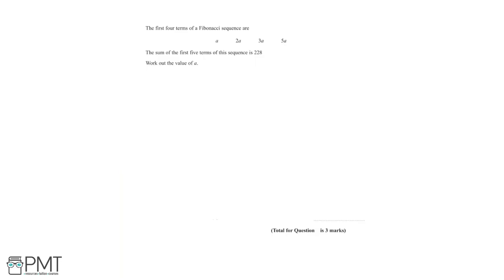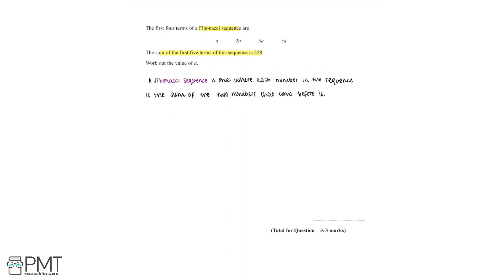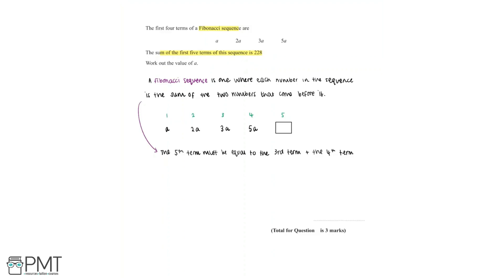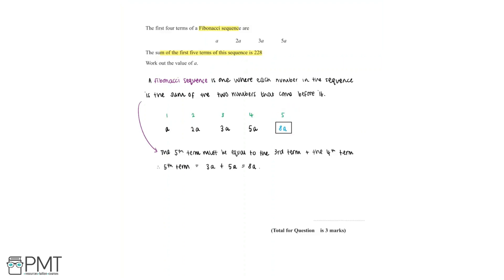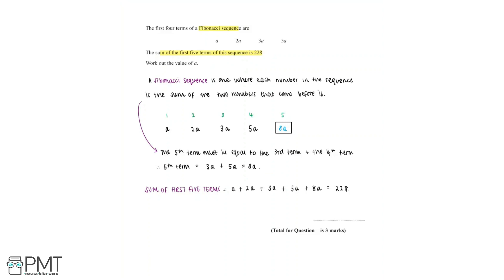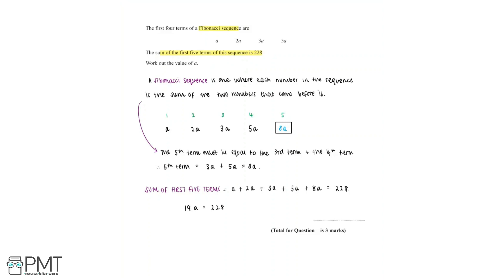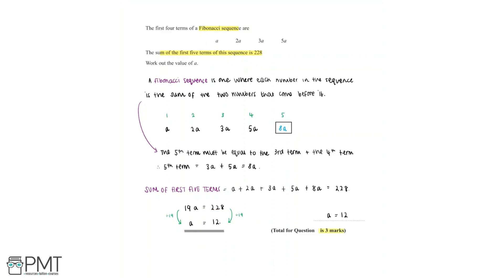Sequences (Higher) - Q5 | Maths GCSE | PMT Education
This is the video solution for our Mathematics GCSE Sequences (Higher) Questions by Topic. You can watch all the videos for this question set in this playlist